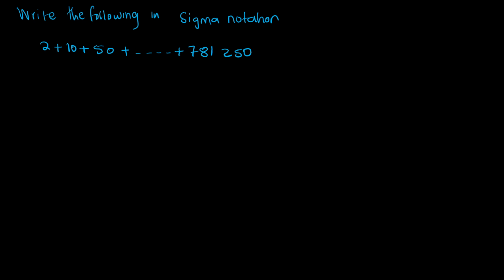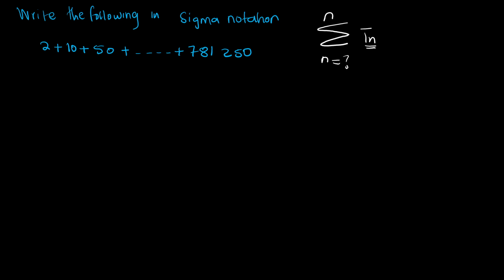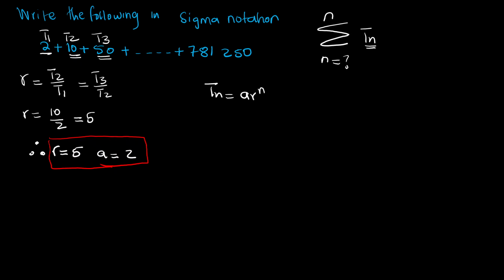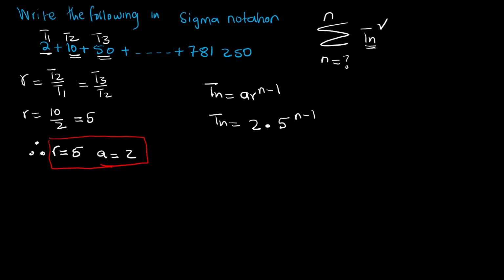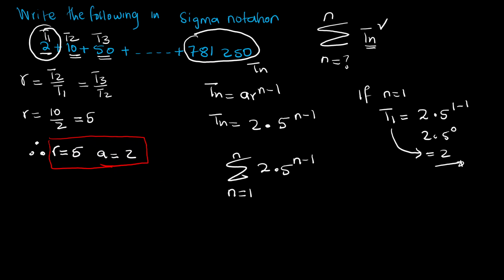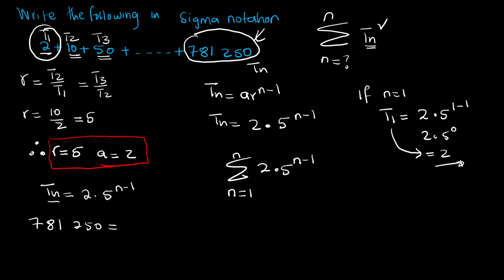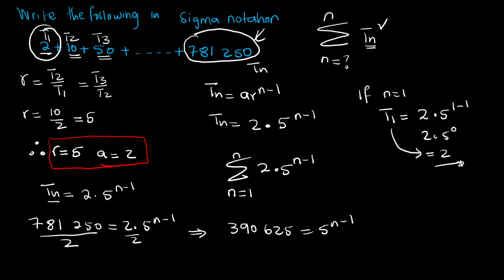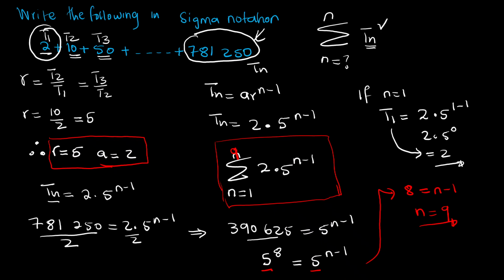Writing in Sigma Notation Explained | Grade 11 & 12 Maths (Exam Questions)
Learn how to write expressions in Sigma Notation (∑) step-by-step! 📚🔥

Sigma notation is a key concept in Sequences and Series, and it often appears in exams. In this lesson, we break it down in a simple way so you can understand and apply it